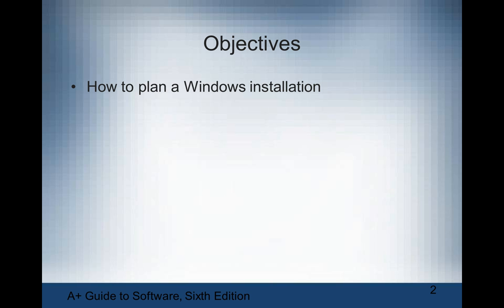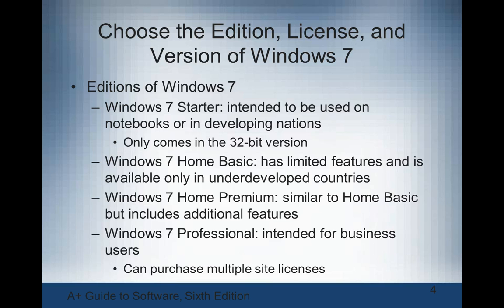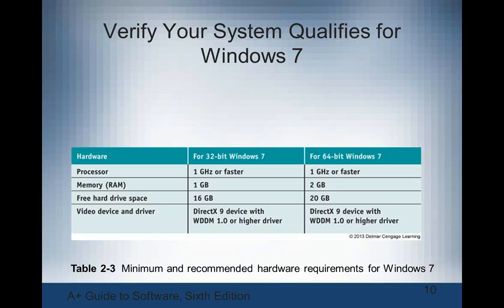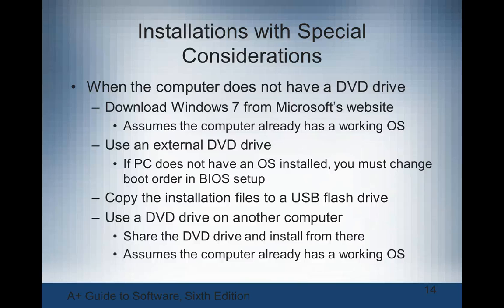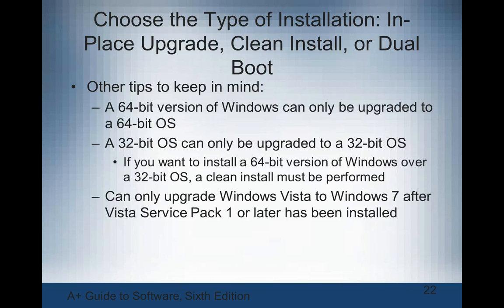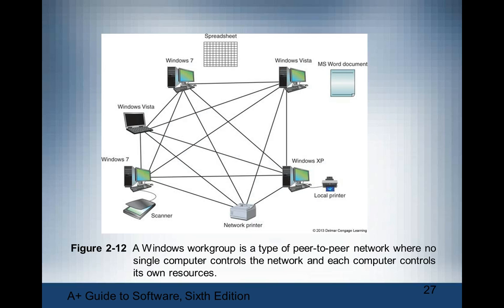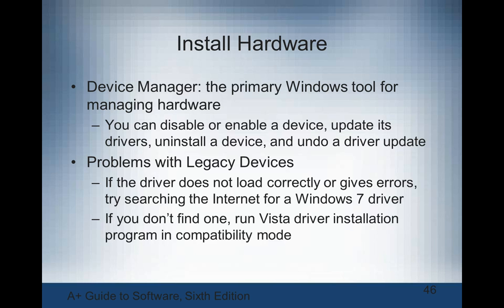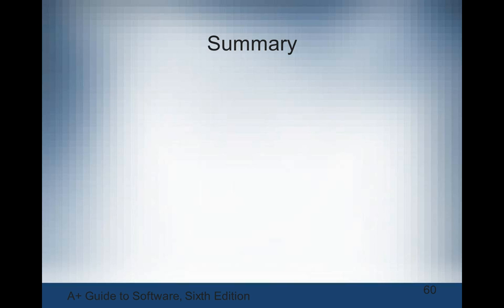IST2110Chapter7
A + Installing Windows 7 Lecture